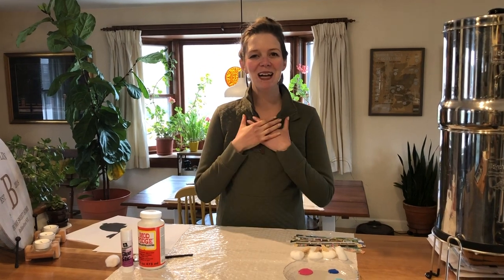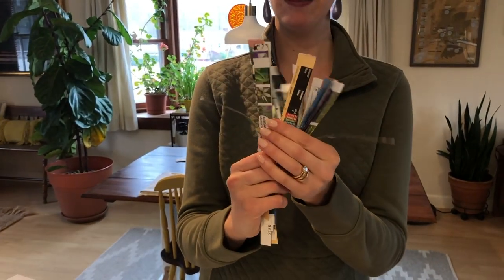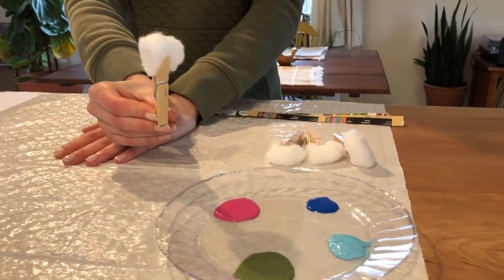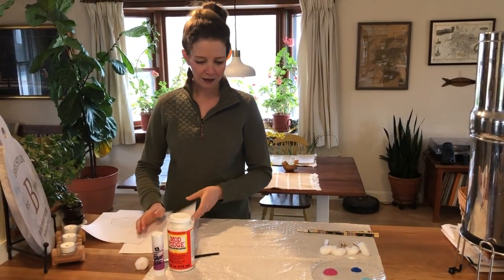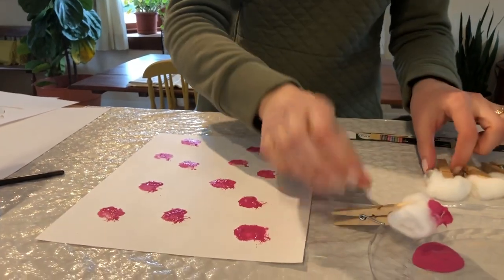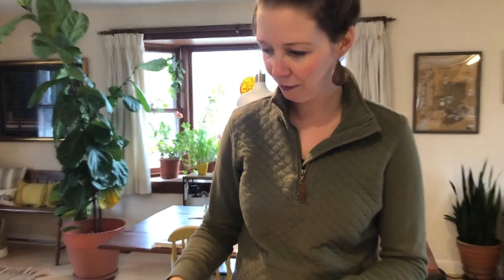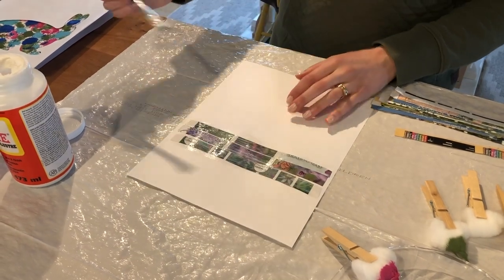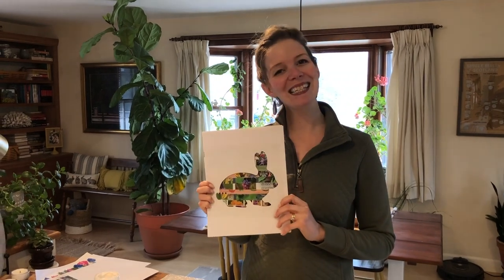Bunny Painting - Two Ways!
Art projects can be product-based or process-based. The cool thing about this Bunny Painting project is that it can be both! Parents and caregivers, watch the video first, gather supplies and then try it at home with your little ones. This is a great art activity for a wide range of ages, and perfect for springtime!